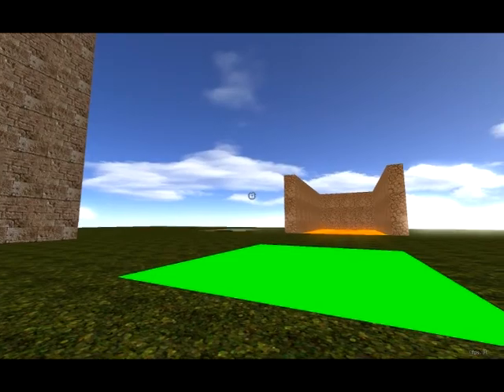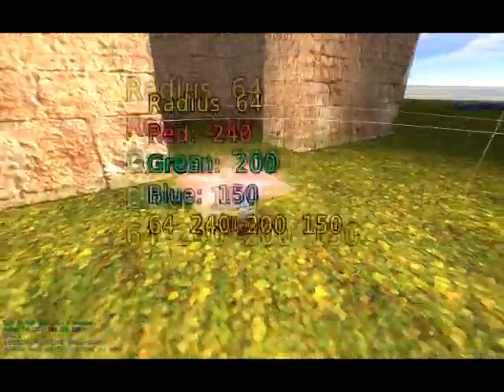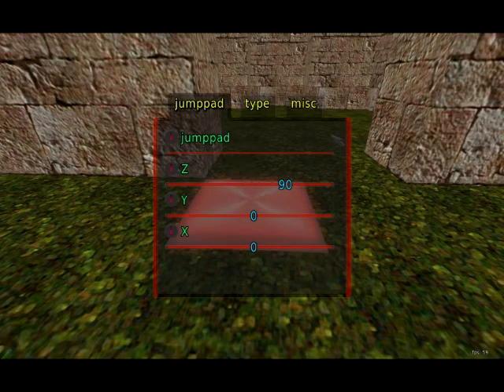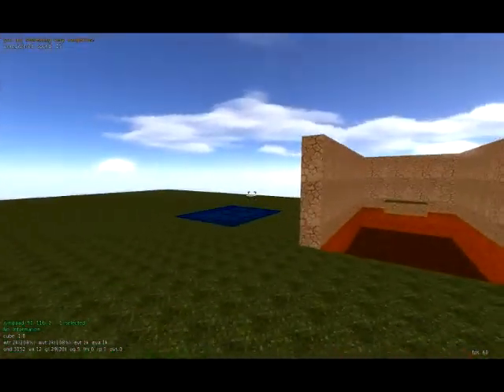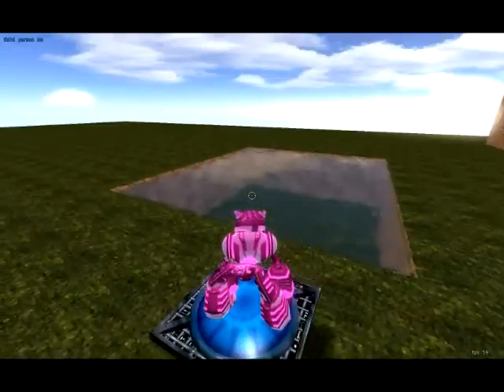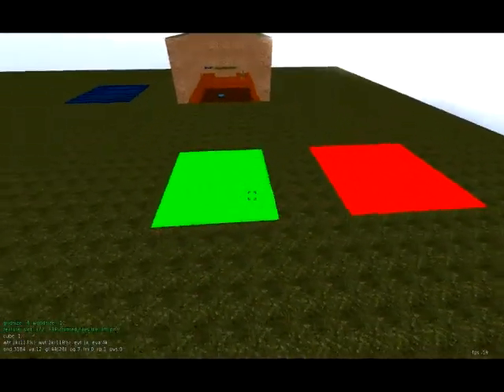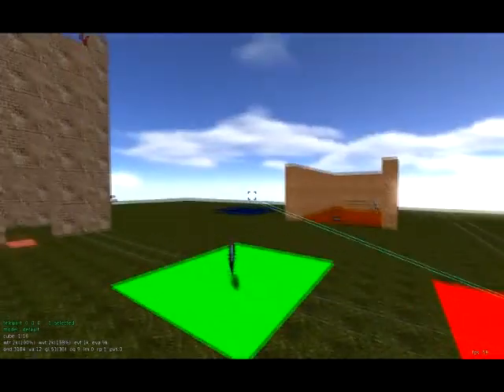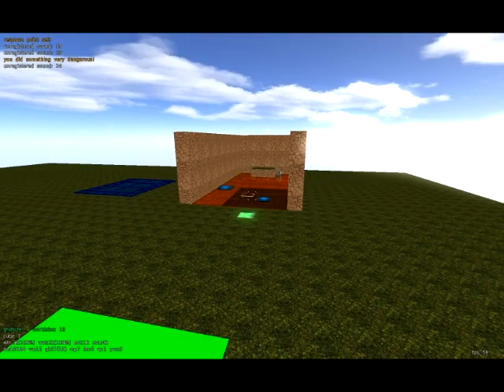Platinum Arts Sandbox Tutorial 3:Entities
Check out our 4th tutorial on using Platinum Arts Sandbox for Map Models & Trigger Types.